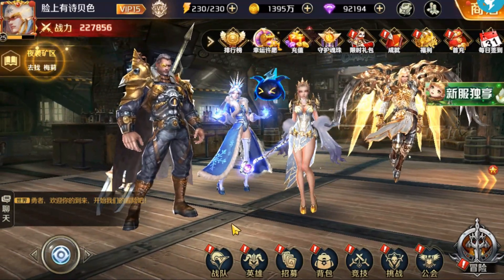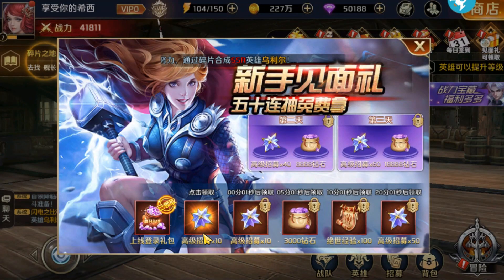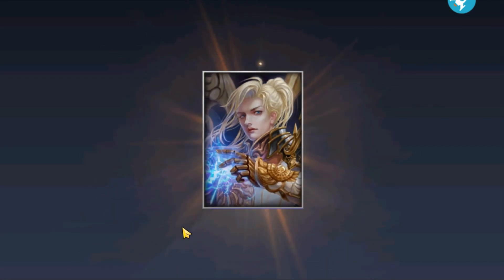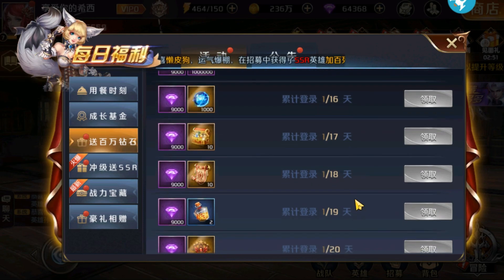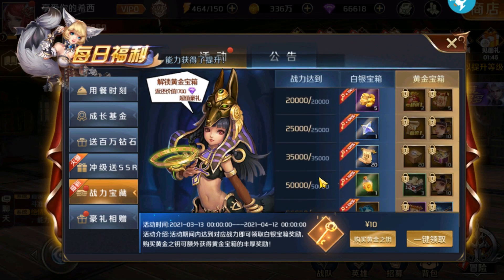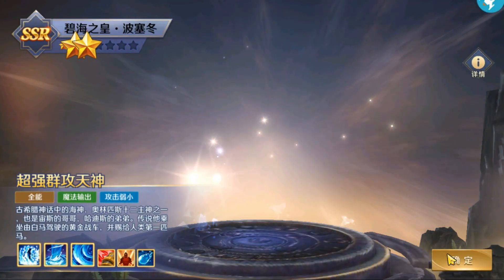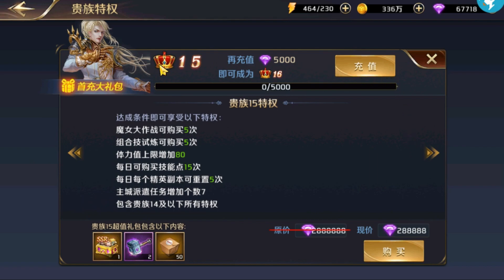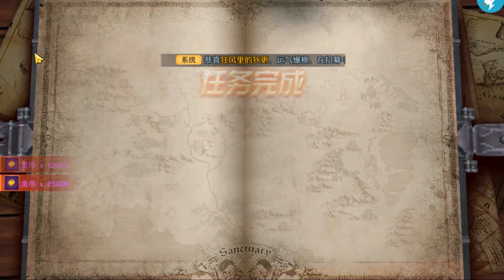[ King of Star Private Server ] Nice Graphic, Free Diamonds, VIP 15, SpeedHack!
Hello again~
If you like the game, go download it! If you like and want to support my channel, just hit the subscribe button and smash bell button, if you want to ask me something or looking for friend to play, join my discord server :)
Anyway you can play this game without VPN. but if you use VPN it would be better~

-- ATTENTION --
If you want to re-share, please add credit whether this video or link on my website. adding any credit isn't that hard like search for working private server games!

I am not the owner of all the games shared on this channel.